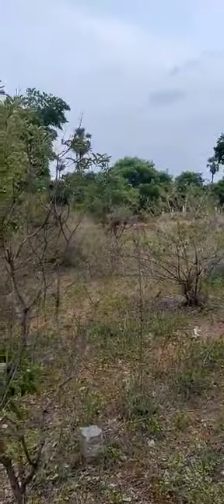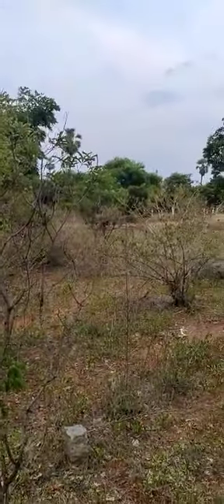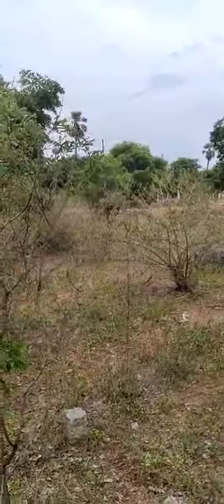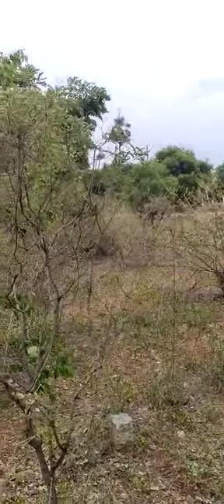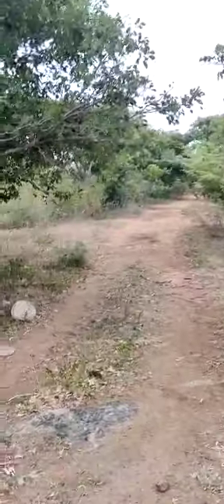Open plot for sale 400sqrds in Abdullapurmet North West corner |p.code:42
Residential plot
400 sqrds
Dimension: 68 * 53
Facing : North West corner
33 feet road available both sides of the plot
Price: 9K
Location: Madhupala( from inamguda common 2km)